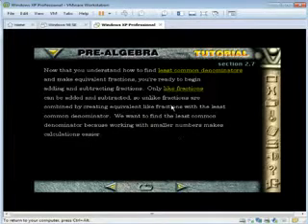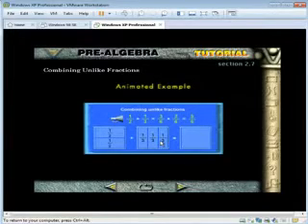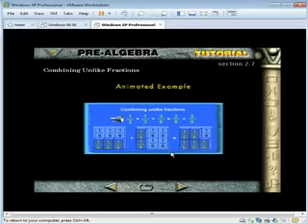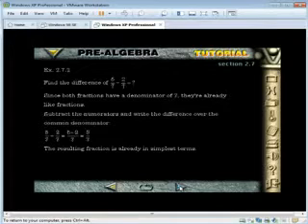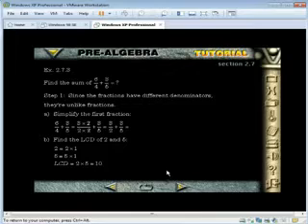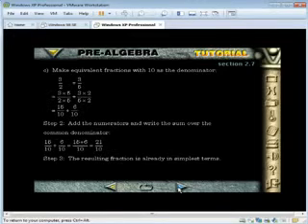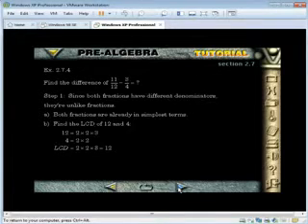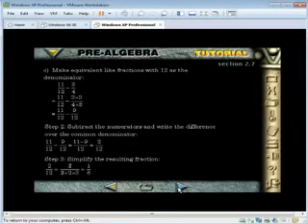Math Advantage: Pre Algebra - Chapter 2, Section 7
Math Advantage: Pre-Algebra from Encore Software
Chapter 2: Fractions
Section 7: Adding and Subtracting Fractions